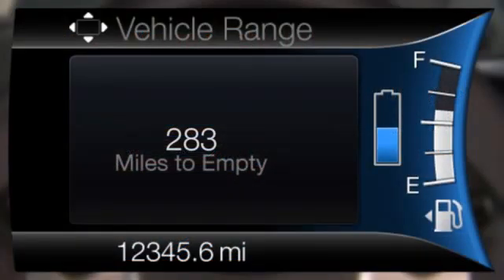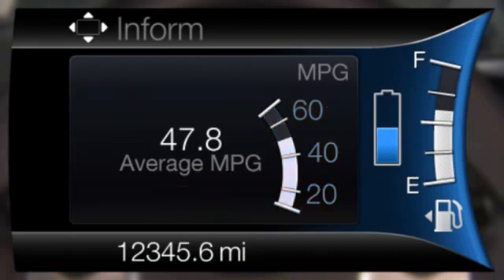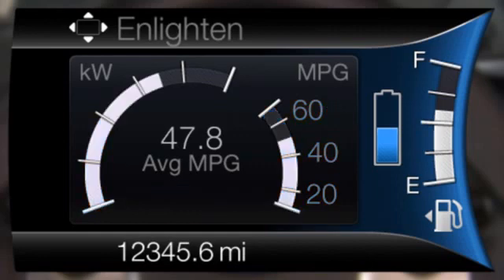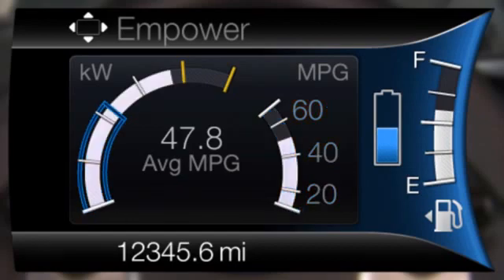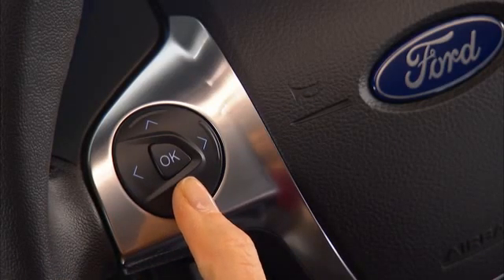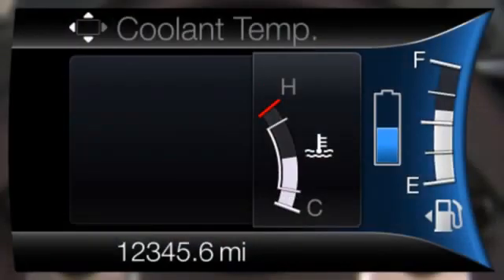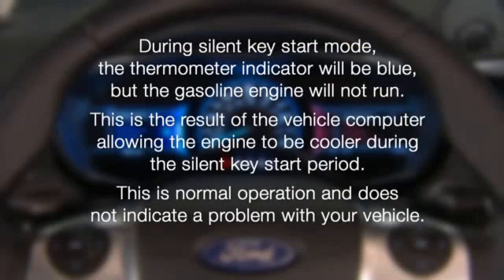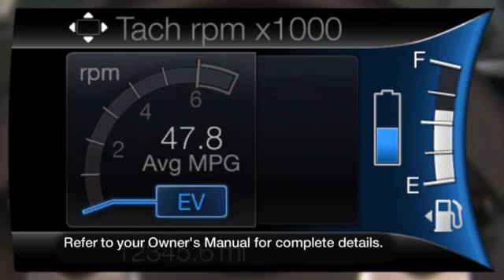2013 C Max Hybrid Display Mode